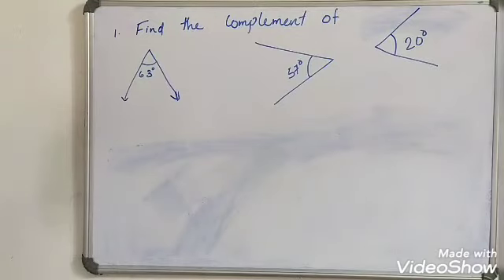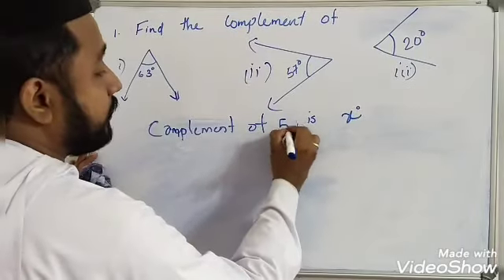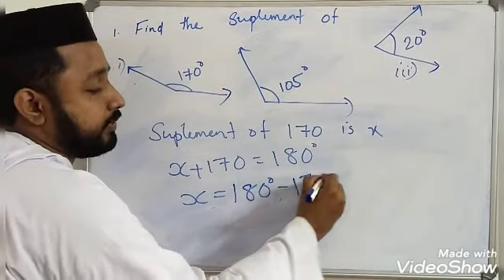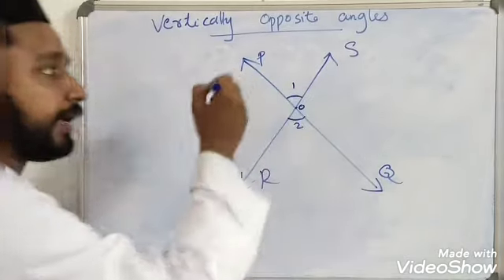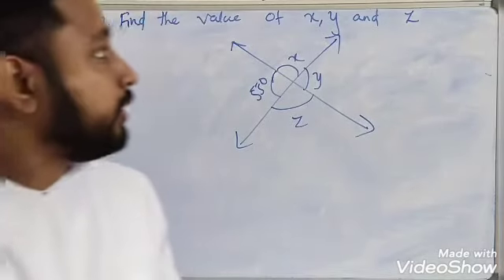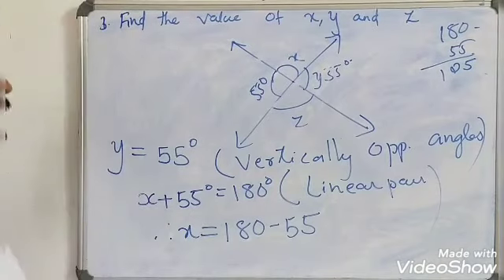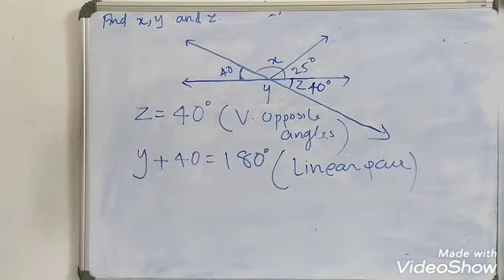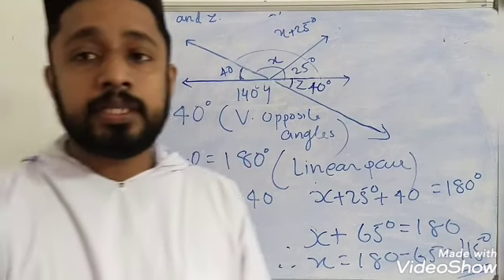Class7 Lines wnd Angles part. 3